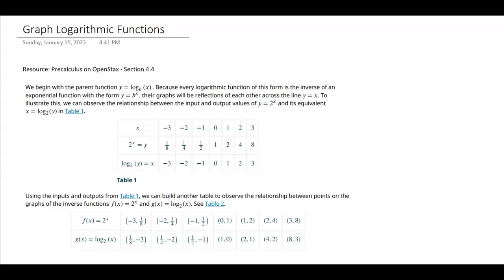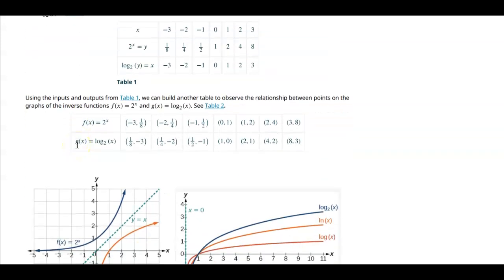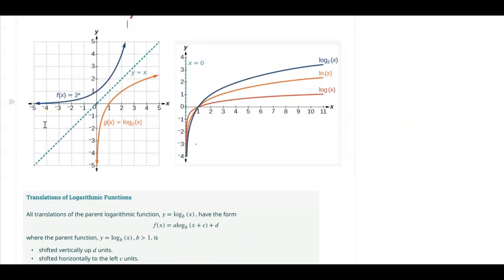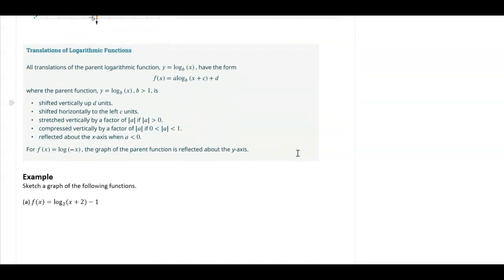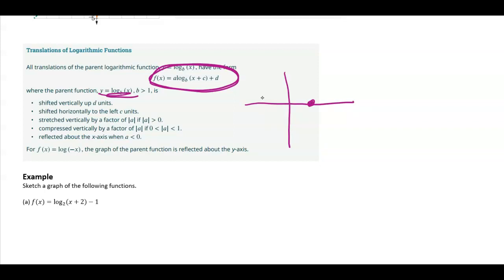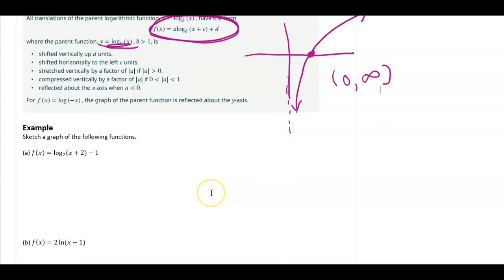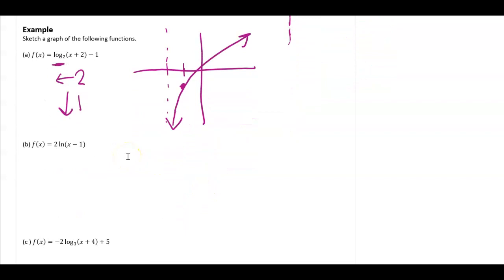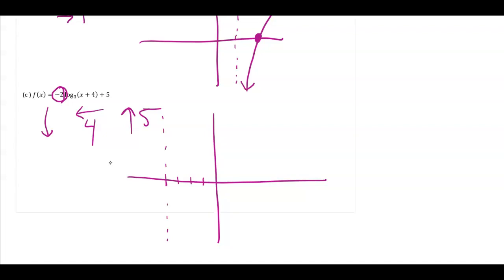MATH 1314 & 2412 - Graphing Logarithmic Functions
Resource: Precalculus on OpenStax - Section 4.4